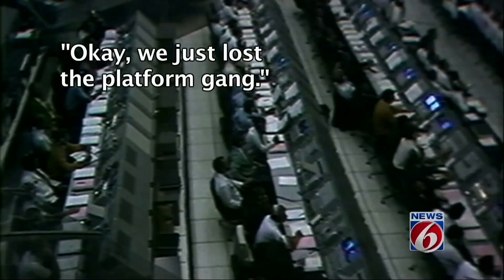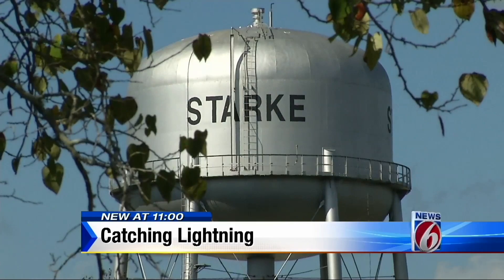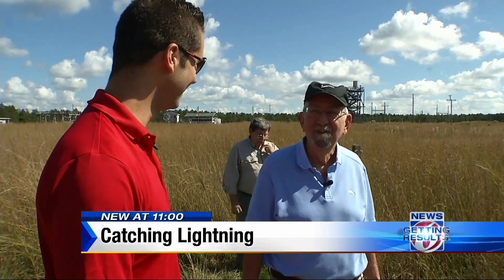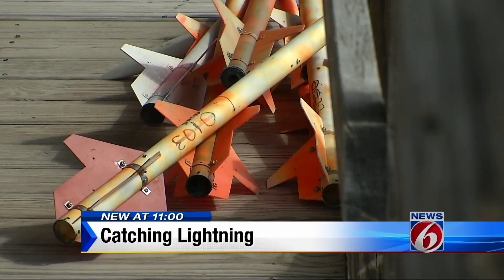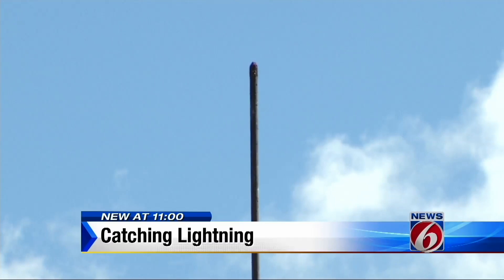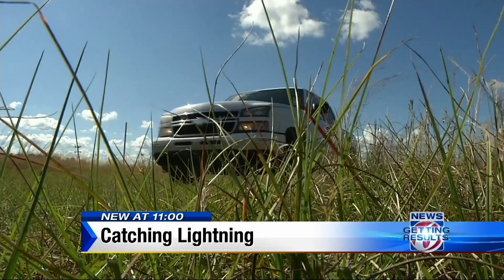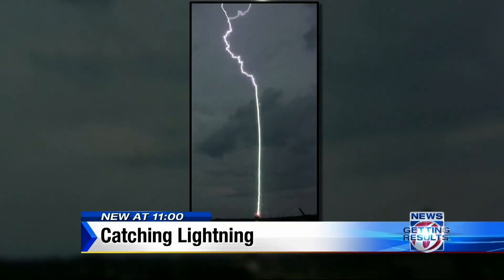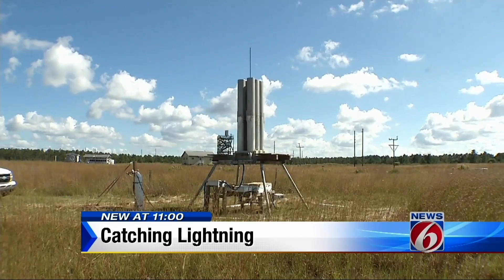WATCH THIS. Scientists Trigger Lightning Strike with rocket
Scientists at the University of Florida trigger lightning strikes in the hope of one day controlling thunderstorms.